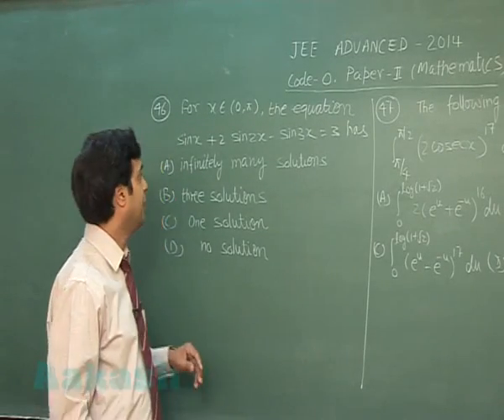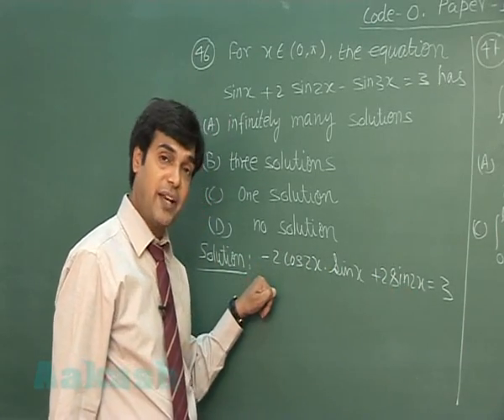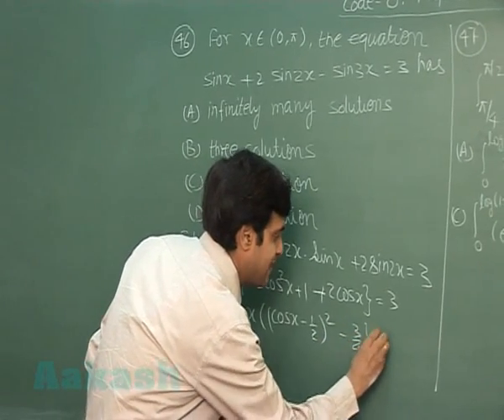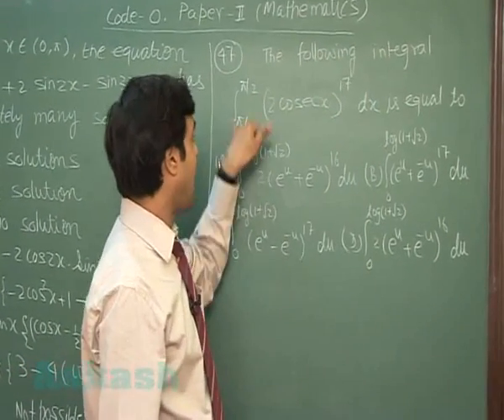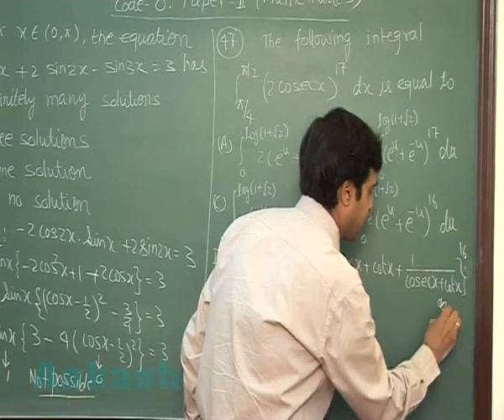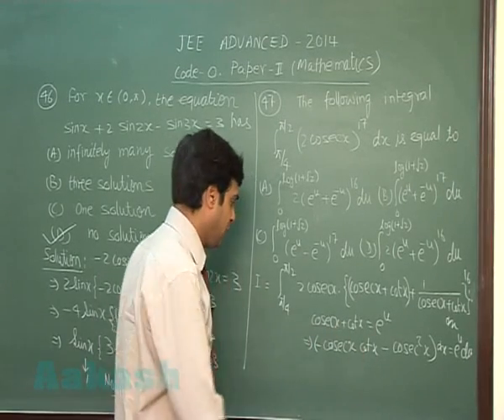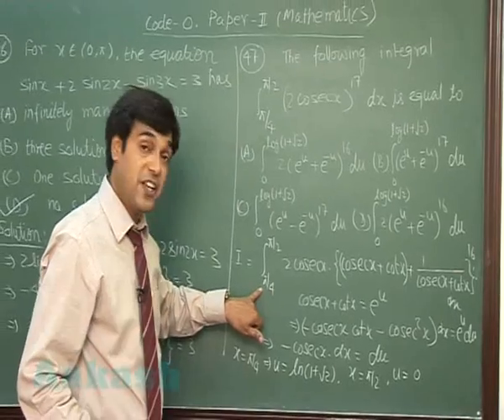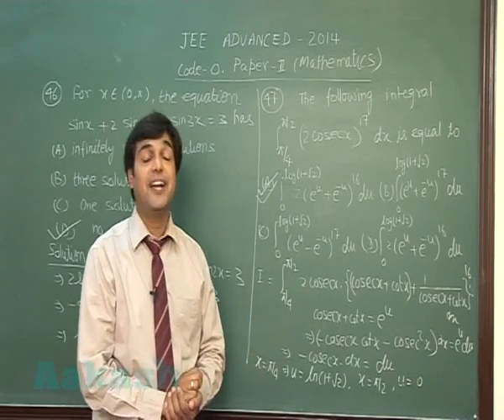JEE (Advanced) 2014 Solutions-Maths Paper-2 [Q-46 to Q-47] By Aakash